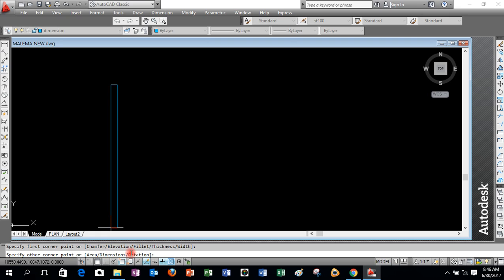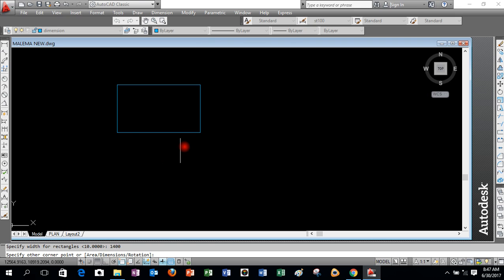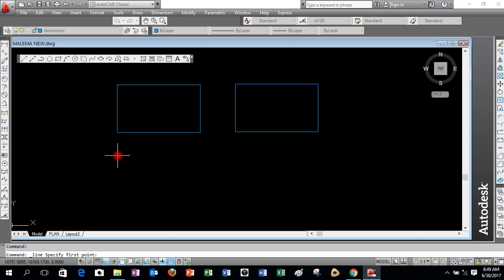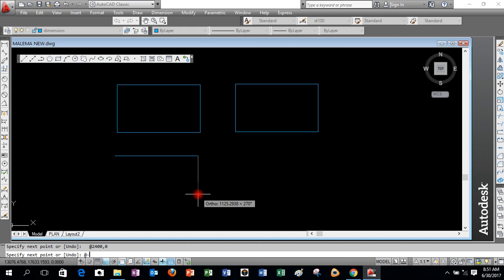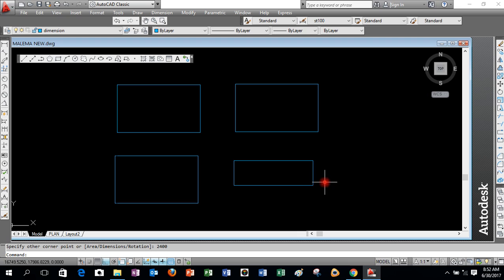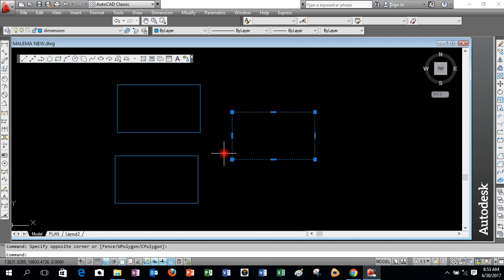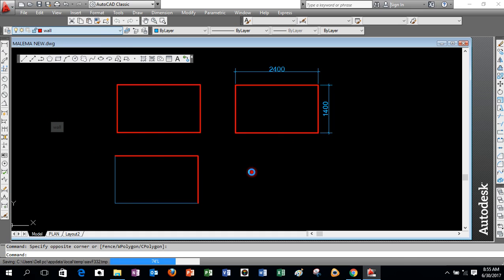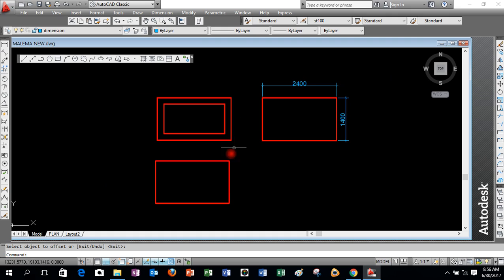rectangle drawing autocad2012